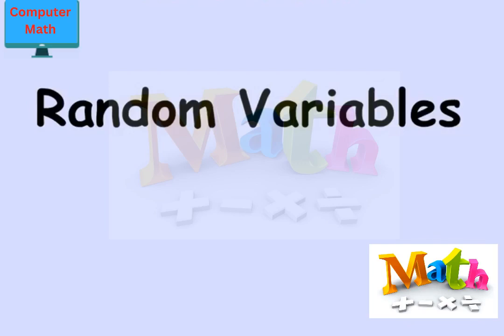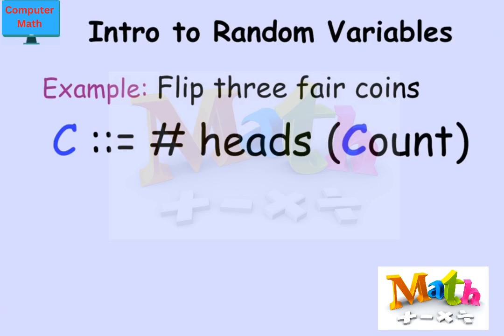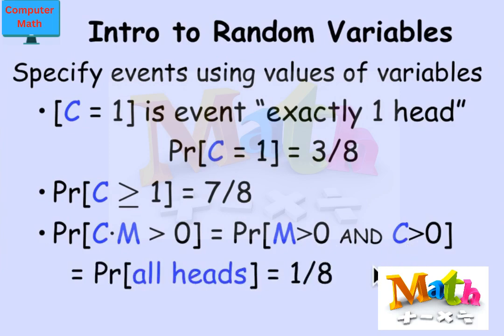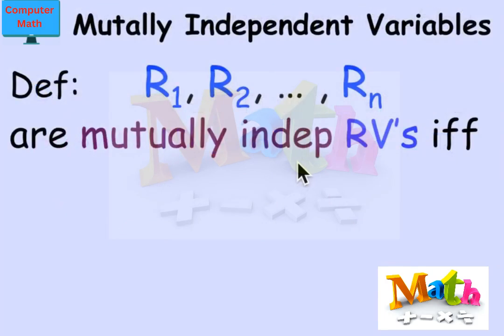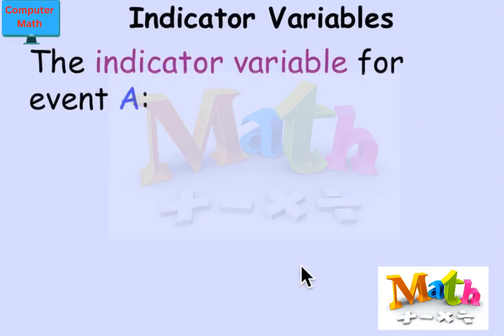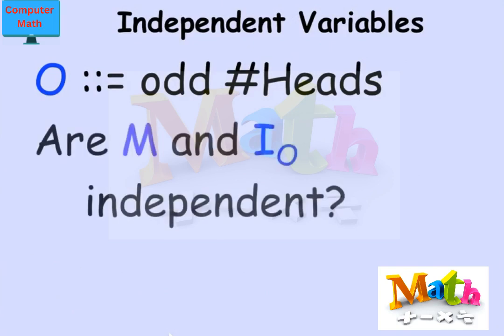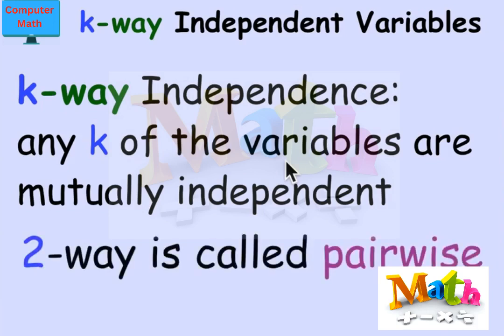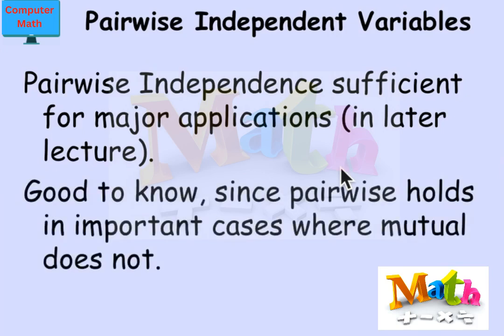Math for Computer Science Random Variables Independence Intro to Random Variable Math Advice CS Math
Math's Lectures
Mathematics for Computer Science Random Variables Independence Intro to Random Variables Math Needed for Computer Science
it through the computer science major and succeed as a computer science student no matter your college grade lev